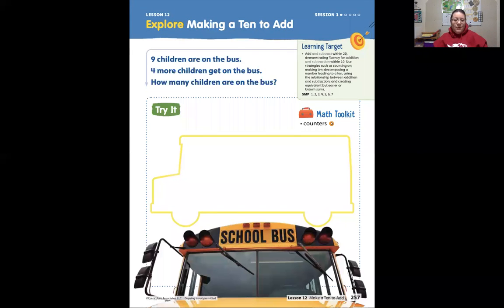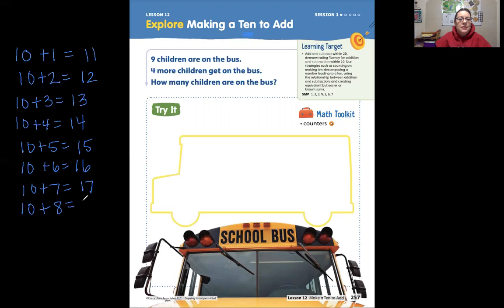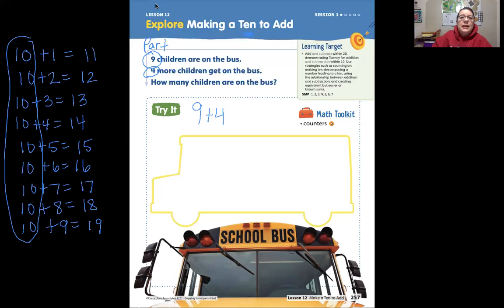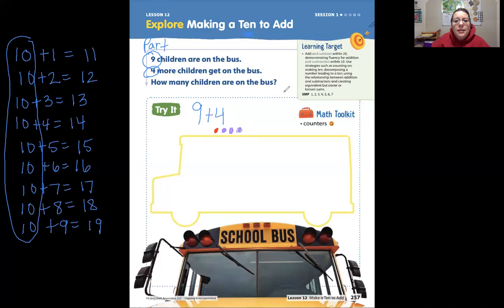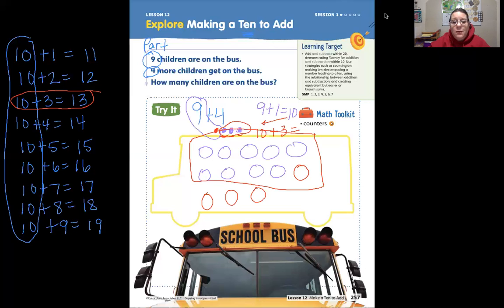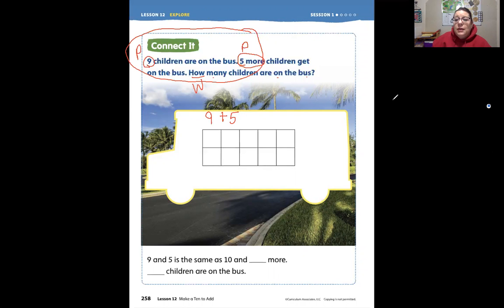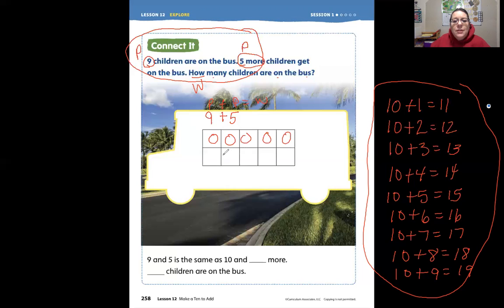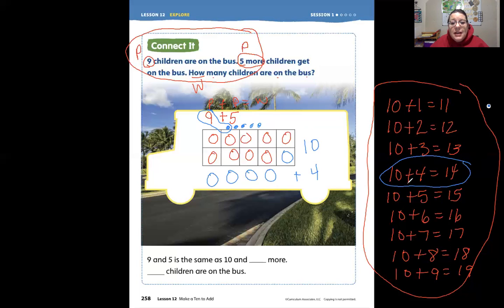U2 L12 S1 pg 257 & 258 Make a 10 to add